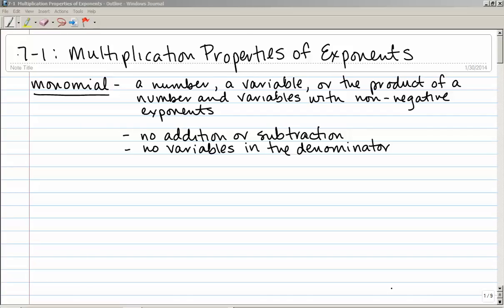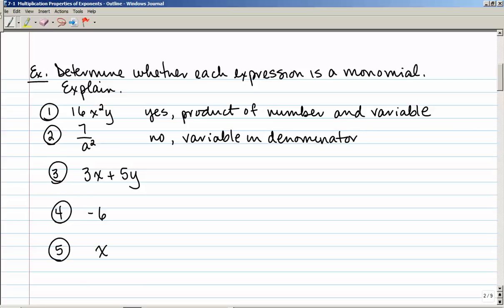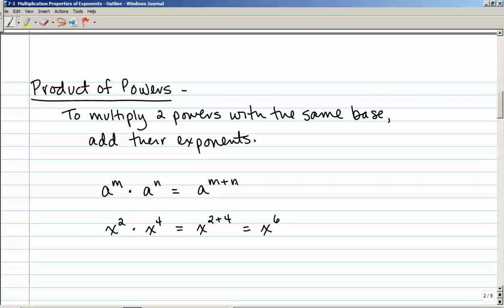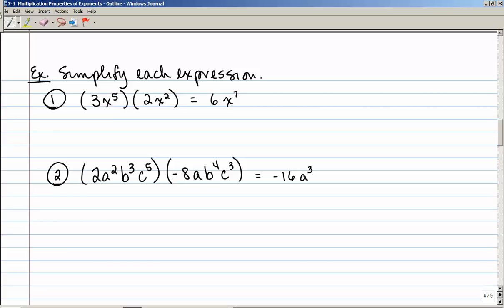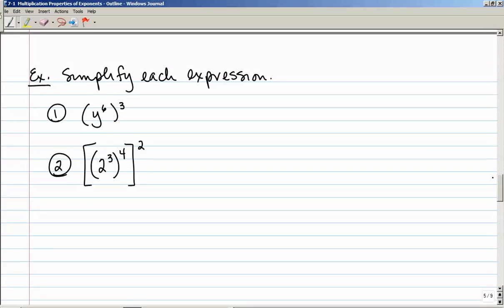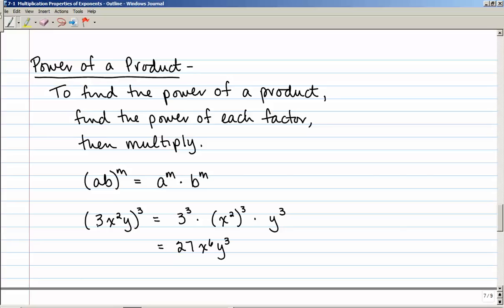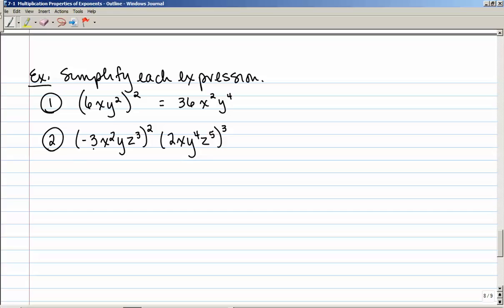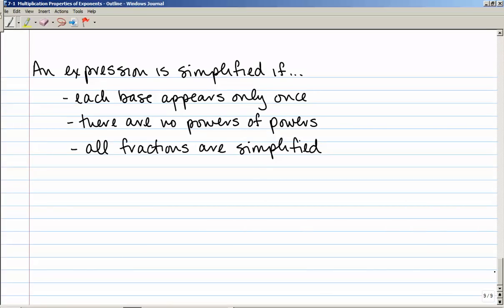7-1 Multiplication Properties of Exponents